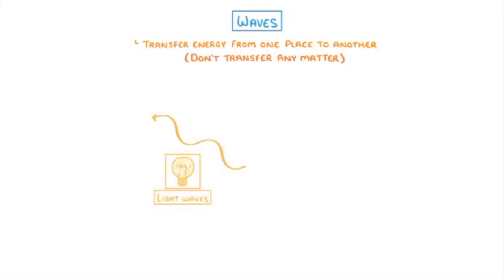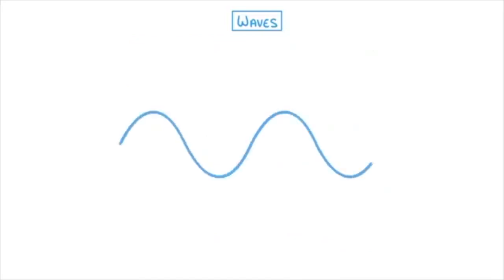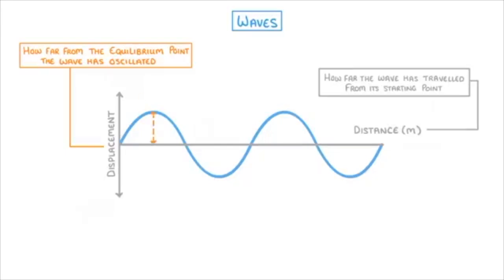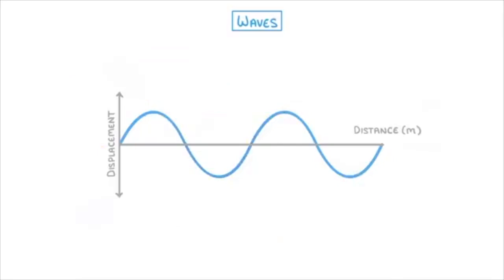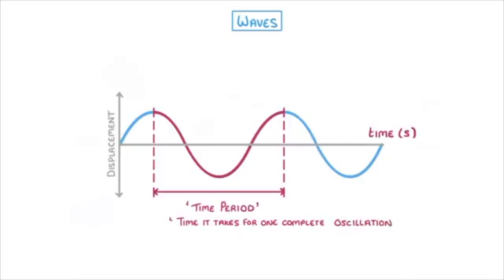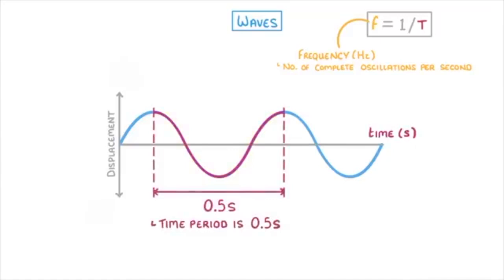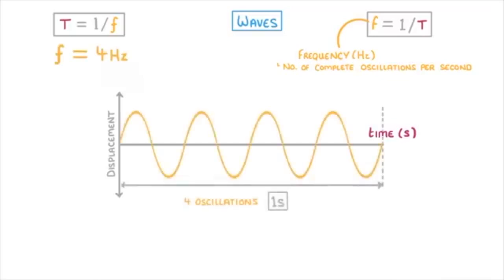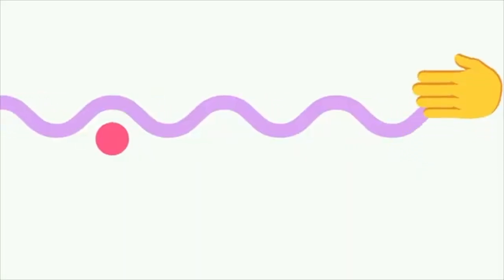Carlo A. Lopez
Physics - Waves